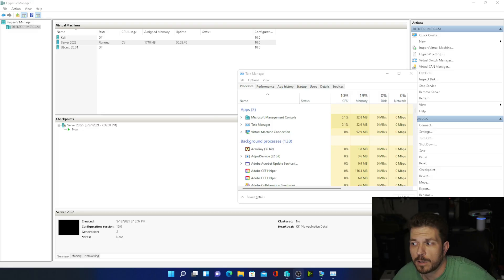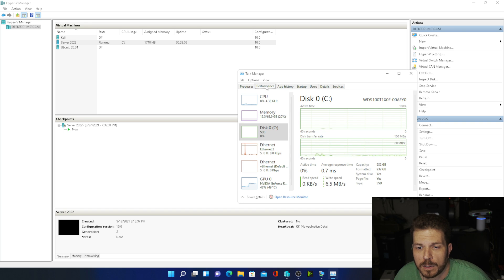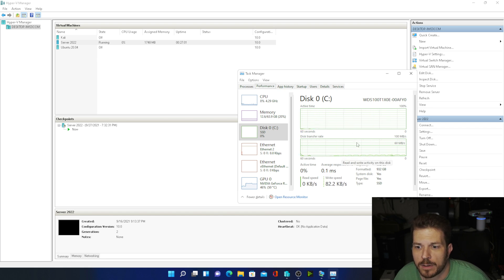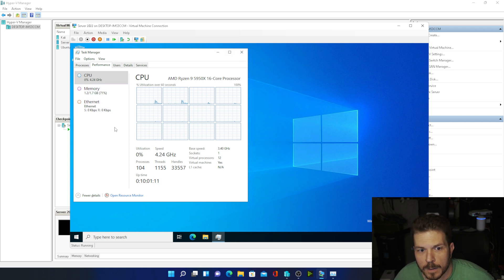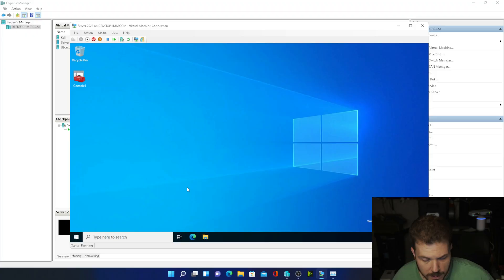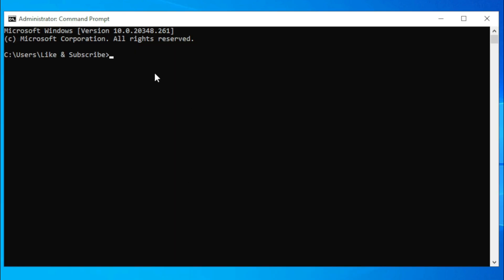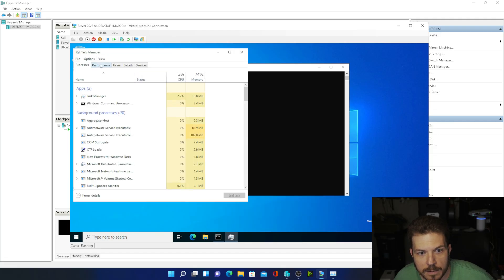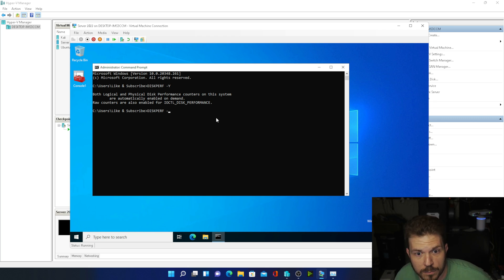Enable Disk Performance in Windows Server Task Manager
48% 24.4K/50K

Learn how to Enable Disk Performance in Windows Server Task Manager

You will learn the simplest method to enable the disk performance that is missing in the task manager on Windows Server 2012, Windows server 2012 R2, Windows server 2016, Windows server 2019, and Windows Server 2022. So all versions of Windows server for whatever reason by default have this disabled. I've read it's to help preserve as much performance as possible to the server but have yet to notice any difference in performance on any of the servers that I've built over the years. You can easily perform this at a DOS prompt or powershell using diskperf.

The command is:
diskperf -y

to enable it and diskperf -n to disable it.